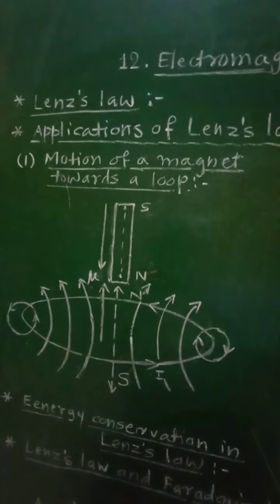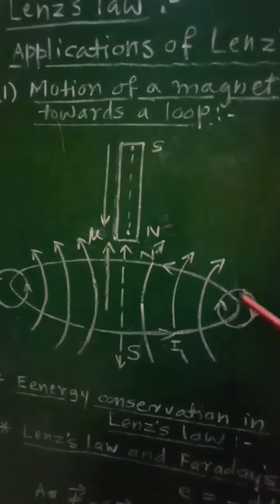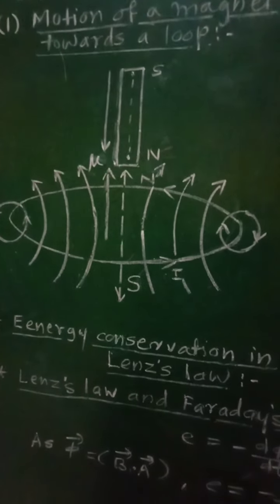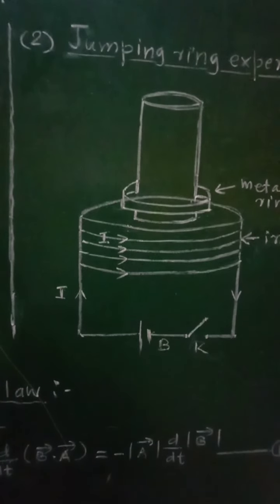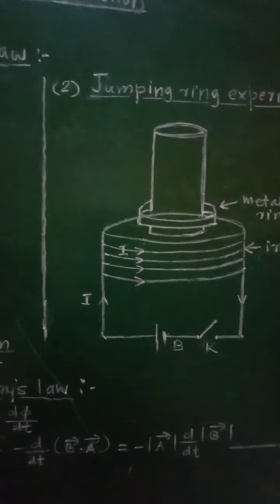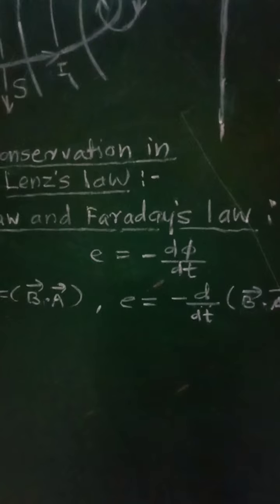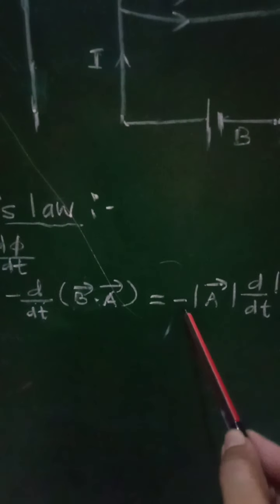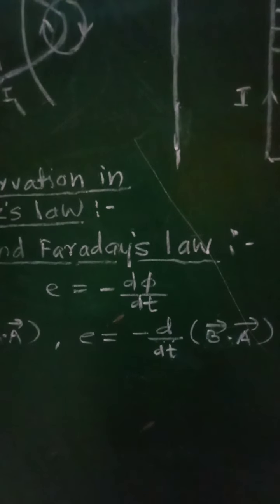12th.Electromagnetic induction- Lenzs law and Faradays law.